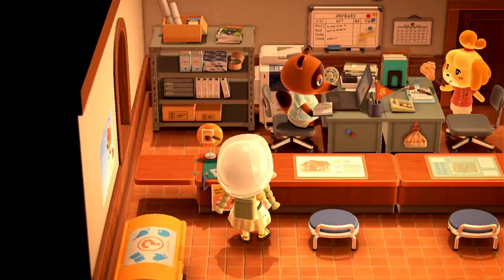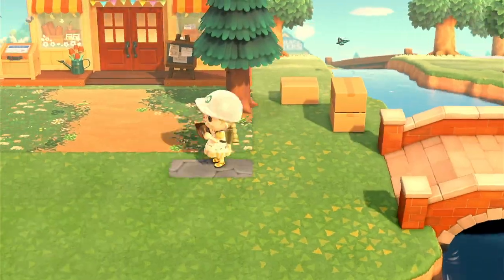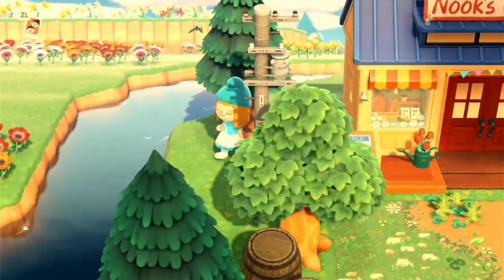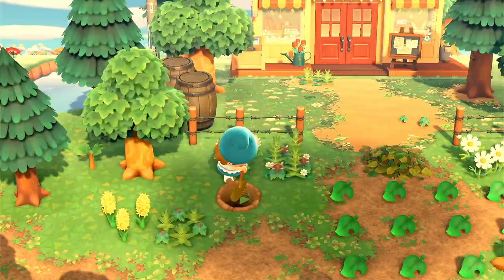What happens if Nooks Drop-off box gets full? Find out in my latest build on Wearyall!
All design codes are listed on Pinterest. Find them in their very own sections:

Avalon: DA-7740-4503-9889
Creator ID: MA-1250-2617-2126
Wearyall: one day soon (new Switch, new island, very much WIP)

TONOR Microphone
Amtrak Capture Card
iMac Late 2017 27”
Nintendo Switch + NSO 12 months
Nintendo Switch Lite (Turquoise) Animal Crossing New Horizons + NSO 3 months

- Beat by Khaim

✨PFP created by me in procreate, I’m also an artist, sometimes a writer and always a capable photographer ;)